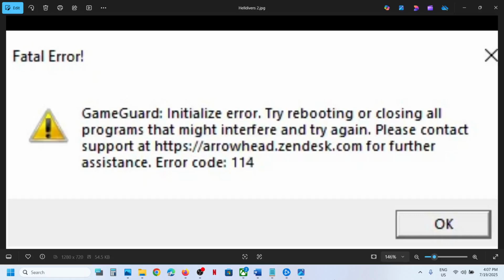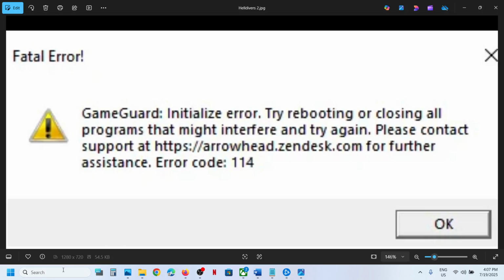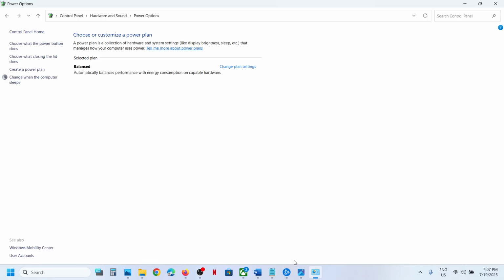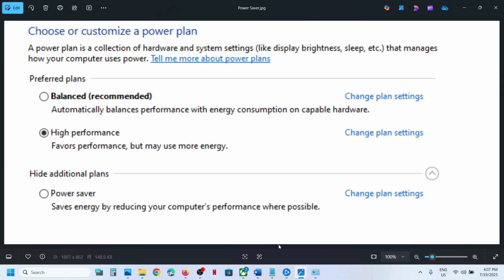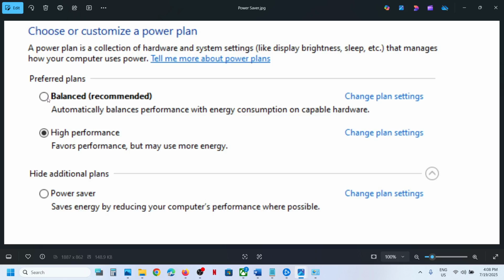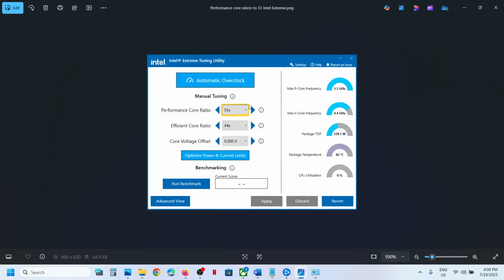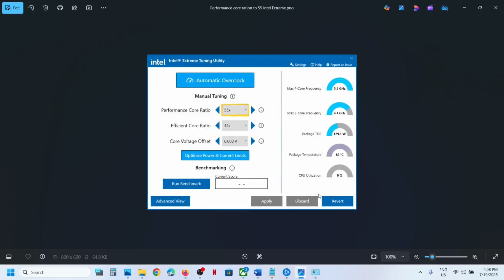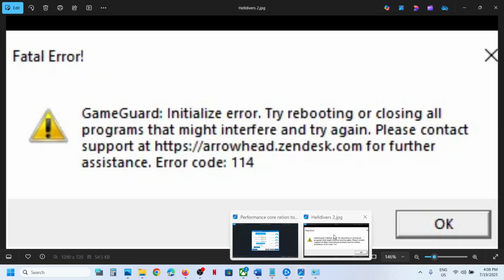How To Fix HELLDIVERS 2 Error Code 114/Fatal Error/GameGuard Initialize Error On PC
Steps to Fix HELLDIVERS 2 Error Code 114/Fatal Error/GameGuard Initialize Error On PC